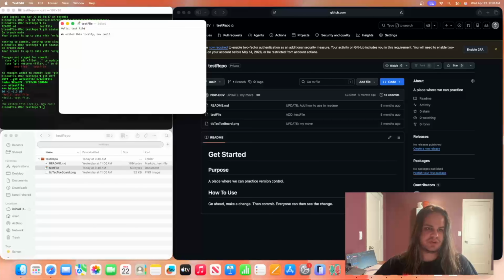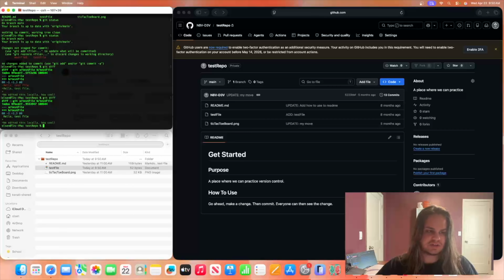Understanding Git Diff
In this video, we take a closer look at your changes in Git using git diff.

In the previous video, we used git status to see which files have changed. But sometimes you need to see exactly what changed inside those files. That’s where git diff comes in.

We’ll walk through:
- What git diff shows
- How to read additions and deletions
- How to inspect your changes before committing

By the end of this video, you’ll be able to clearly see what you’ve changed in your code before saving it to Git.

Part of the “Version Control” series